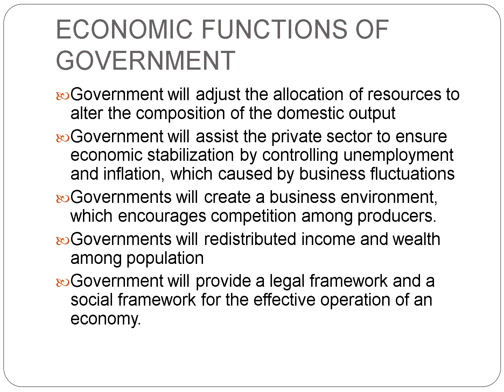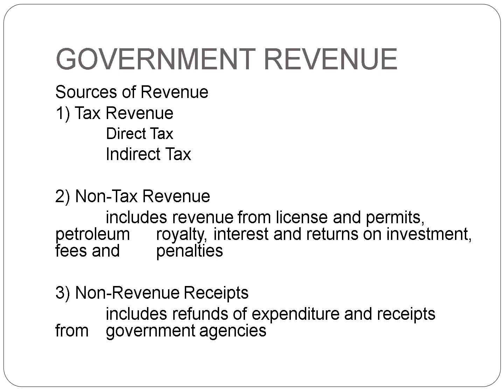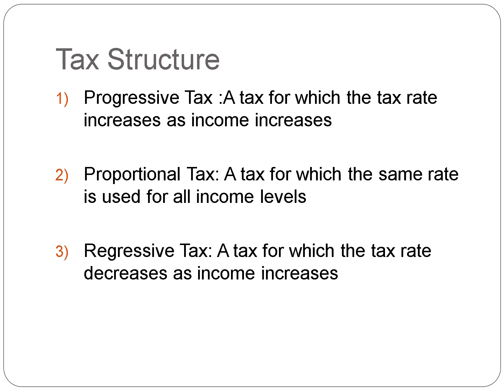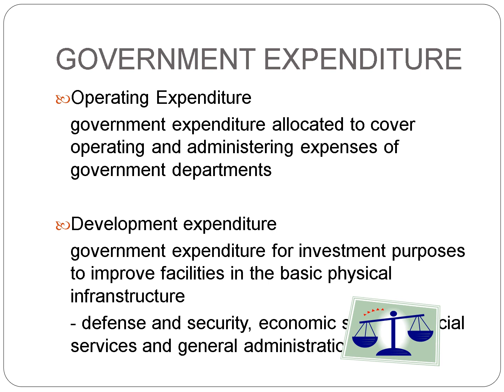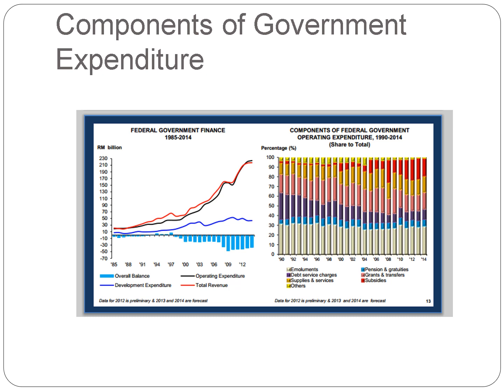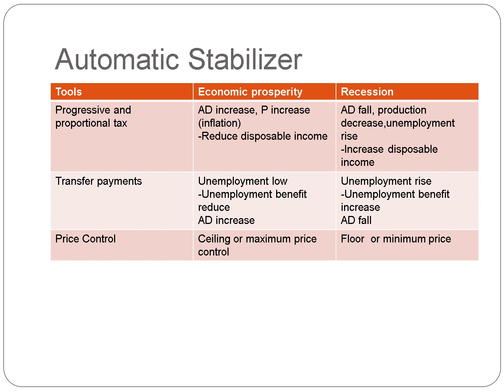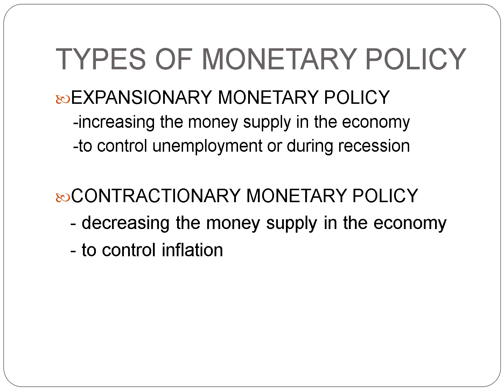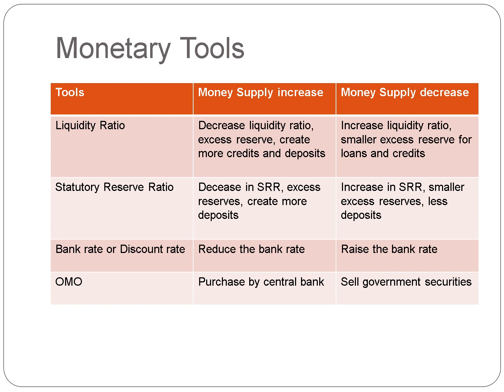PUBLIC POLICIES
There is two types of policies that Government use to control the unemployment and inflation also recession.